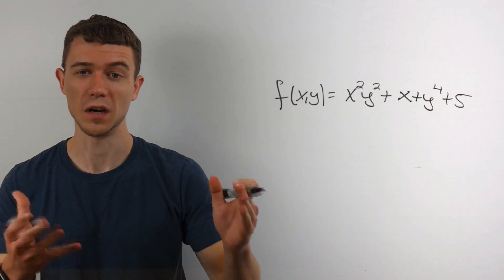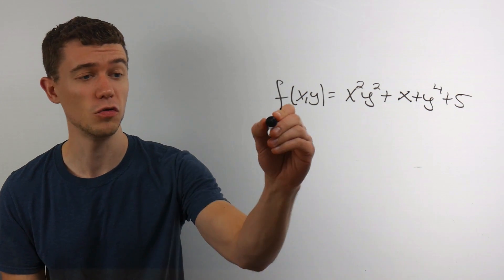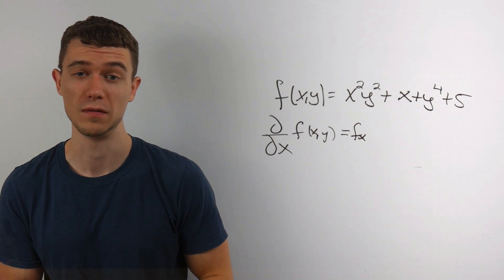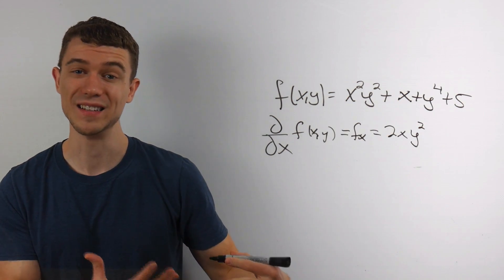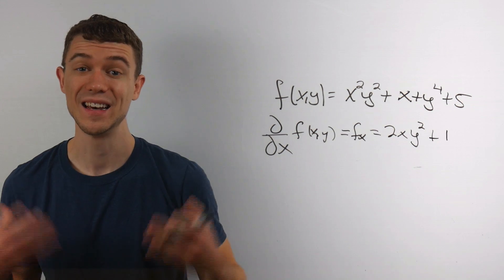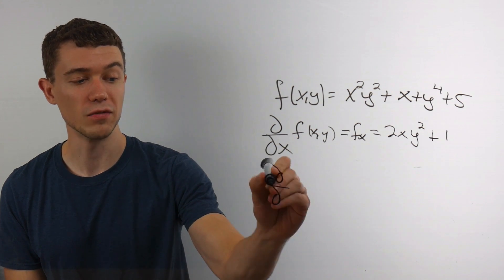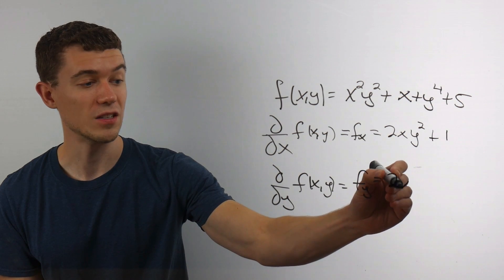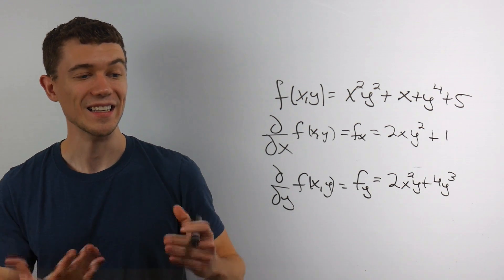Learn Partial Derivatives In 2 Minutes